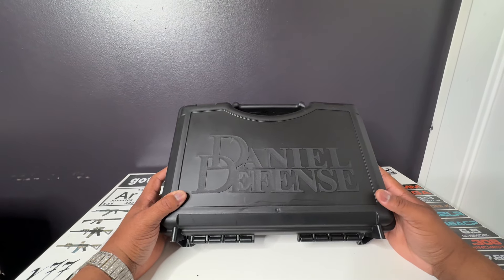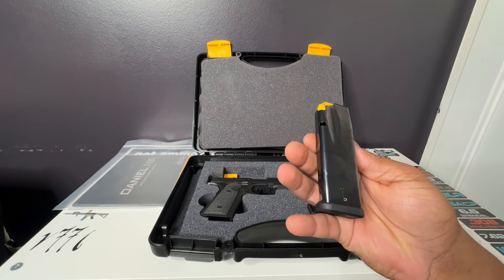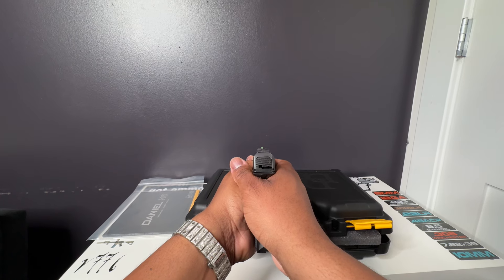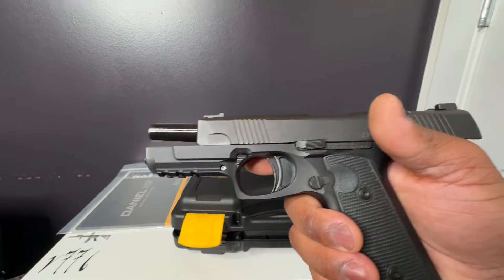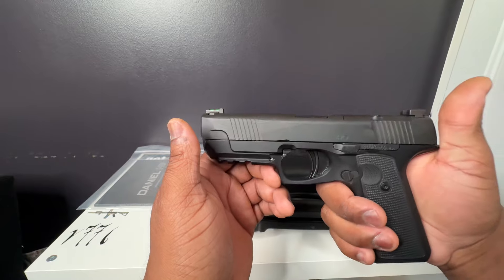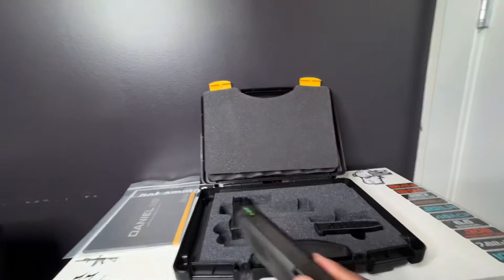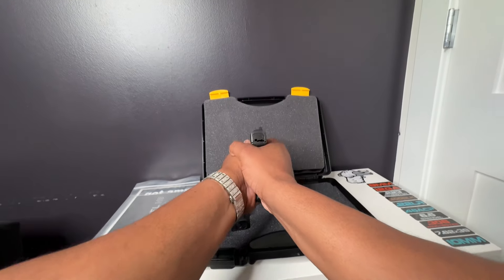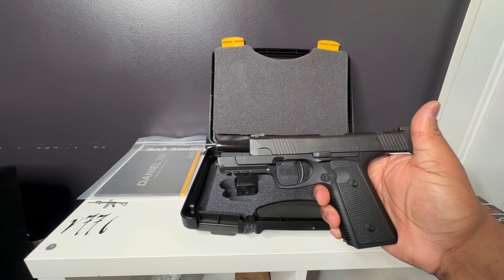Daniel Defense H9 Unboxing & Review - Compact Powerhouse Revealed!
Hey Youtube fam! 🌟 Today marks a milestone for us as we dive into the very first unboxing and review of the Daniel Defense H9 on YouTube! Yes, you heard it right - we're setting the pace with an exclusive look at Daniel Defense's debut firearm, and trust me, it's a game-changer.

The Daniel Defense H9 packs a serious punch in a compact package. With its solid build, it gives off vibes reminiscent of the legendary AXG Legions by SIG - we're talking about that satisfyingly heavy, yet manageable feel in your hands. Despite its power, the H9's size is ingeniously designed for concealability, making it a more versatile option compared to the bulkier 2011s and 26 Allegiances.

In this video, I share my first impressions and why I'm absolutely enamored with the H9. Its performance is nothing short of spectacular, delivering that much-coveted balance between firepower and size. Plus, I've sprinkled in some pro tips to help you get the most out of this incredible firearm.

Now, I want to hear from YOU! Would you consider adding the Daniel Defense H9 to your collection?

Don't forget to check out the full video for a comprehensive look at the H9. Until next time, keep shooting straight and stay safe!